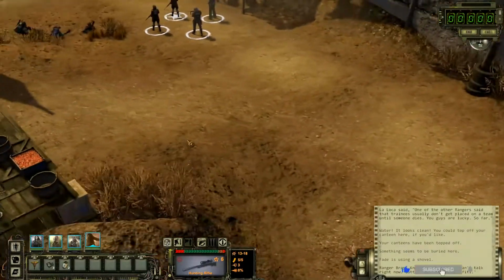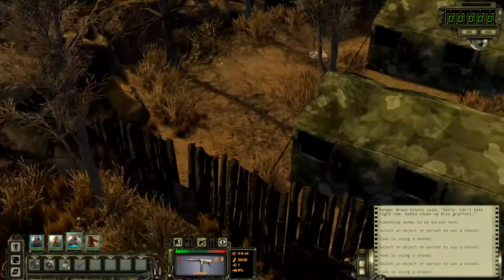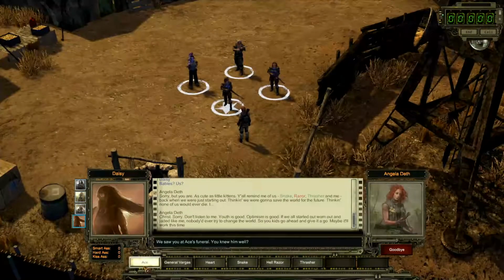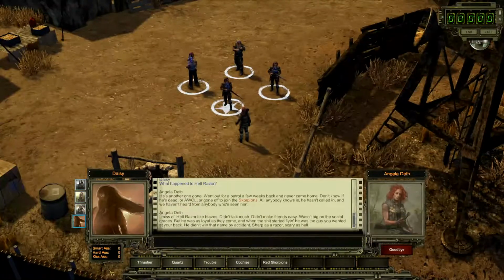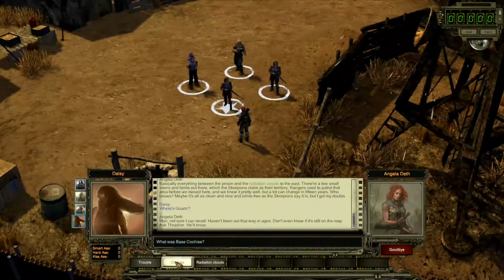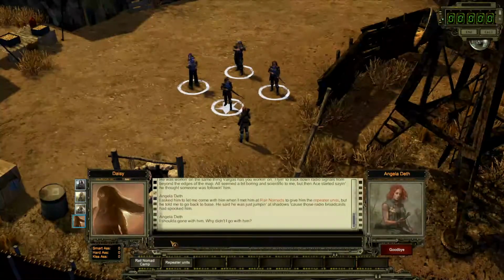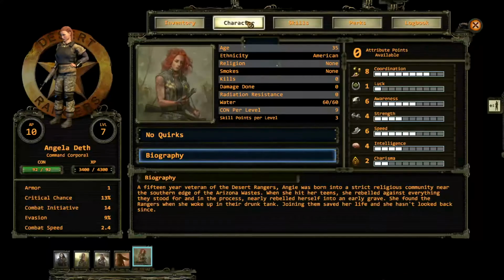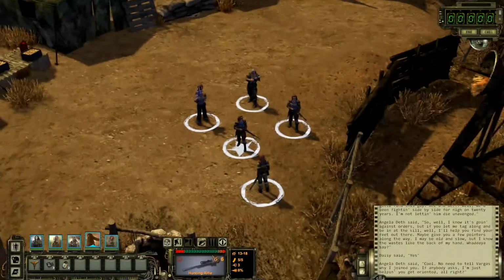Wasteland 2: Director's Cut - Part 02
Join me as I take on the Role of a team of Desert Rangers a band of stalwart lawmen who are the only hope left in what was once the American southwest, and good people’s last defense against hunger, sickness, ravaging raiders, and mutants.